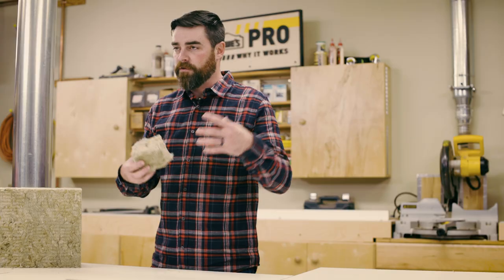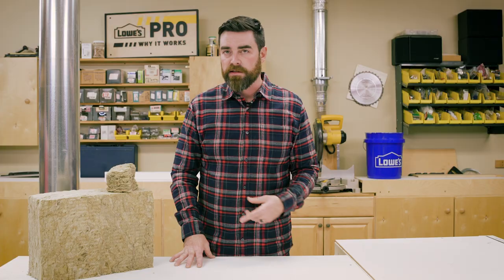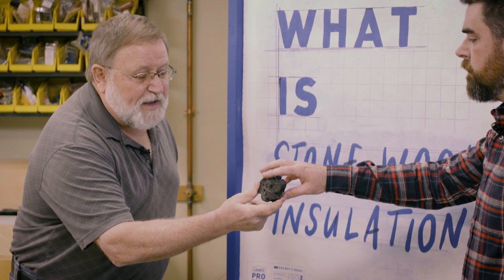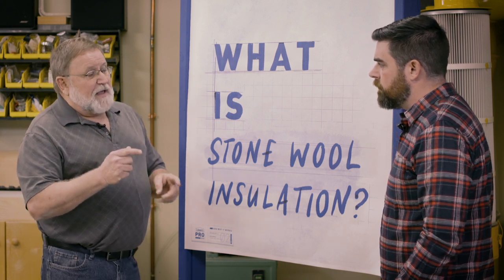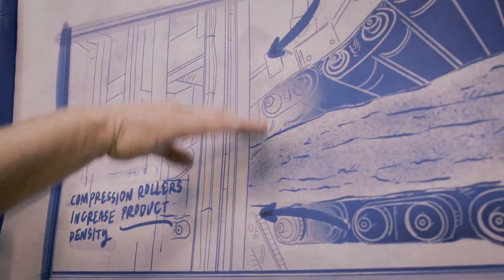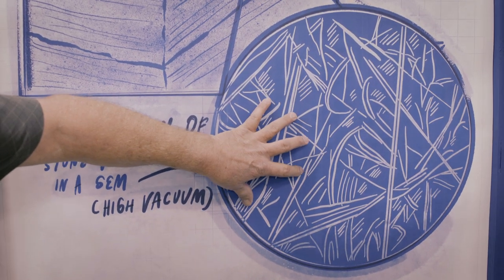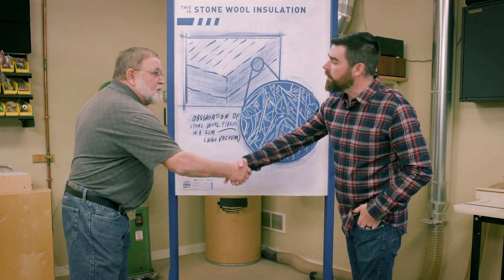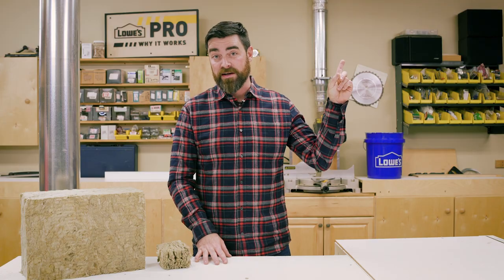Why It Works: ROCKWOOL Stone Wool Insulation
On this episode of Why It Works: learn the science behind Rockwool stone wool insulation, what stone wool is, how it's made, and why it's fire resistant and water repellent.